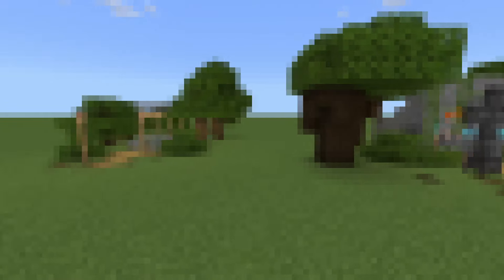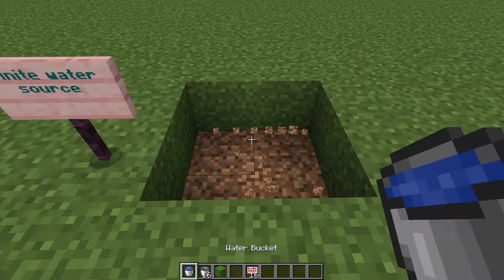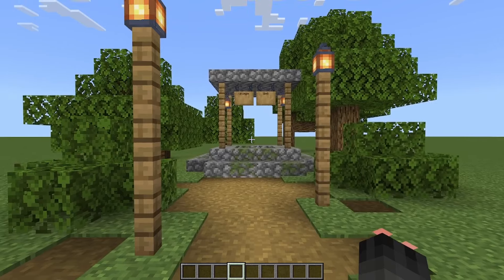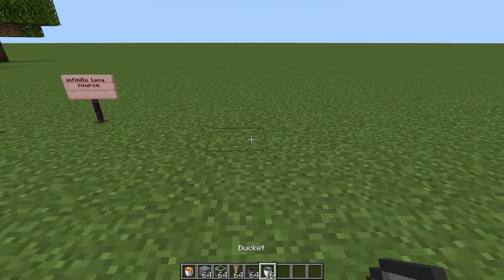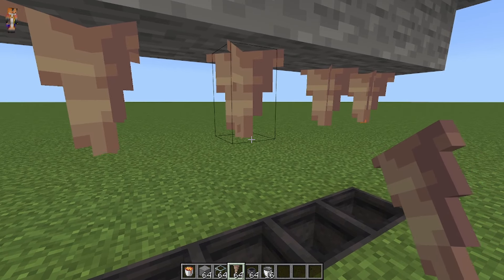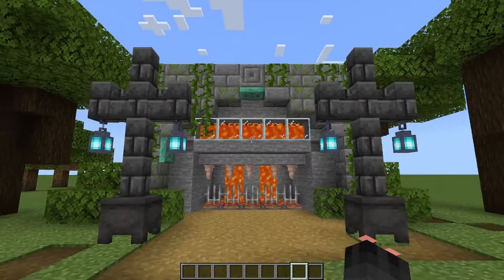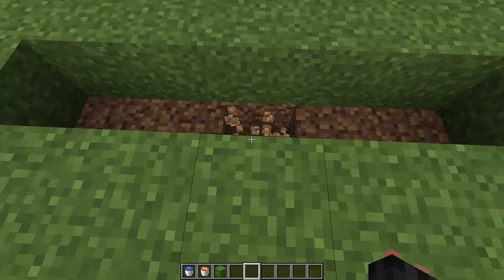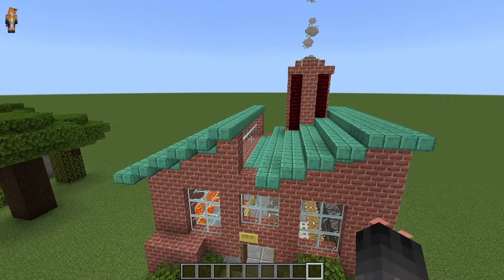3 infinite generators | Minecraft tutorial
▬▬▬▬▬▬▬▬▬▬▬ஜ۩۞۩ஜ▬▬▬▬▬▬▬▬▬▬▬▬▬▬▬
➢ this is: cheddarcheese
➢ in this video: i show 3 simple infinite generators
➢ sorry for my bad mic lol
➢ the cobblestone farm i mentioned is by @bigbooty17
✿Timestamps✿
➢ 00:00 - intro
➢ 00:48 - water
➢ 01:38 - lava
➢ 03:31 - cobblestone
➢ 04:39 - outro
▬▬▬▬▬▬▬▬▬▬▬ஜ۩۞۩ஜ▬▬▬▬▬▬▬▬▬▬▬▬▬▬▬